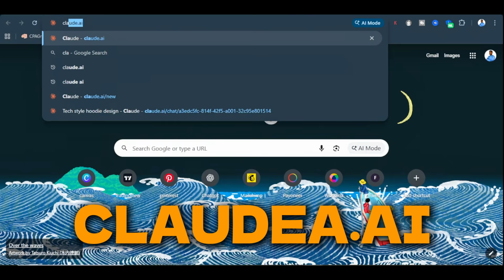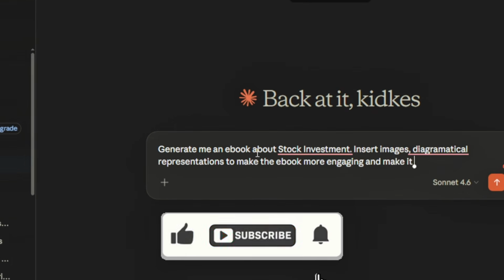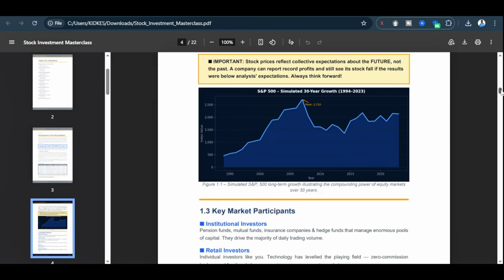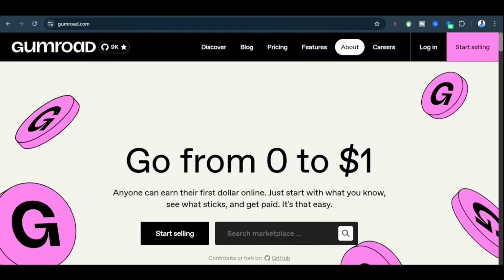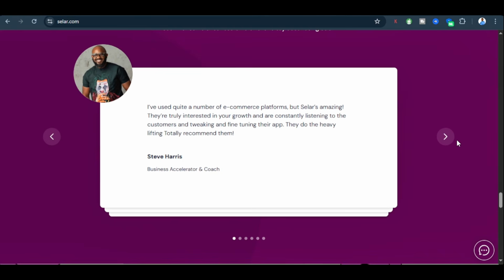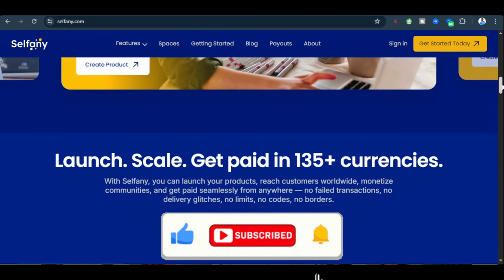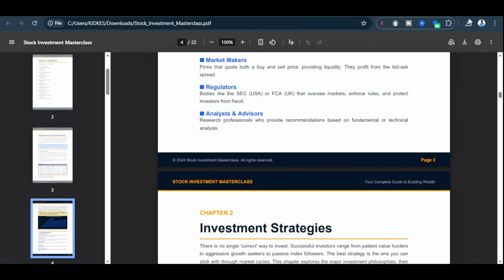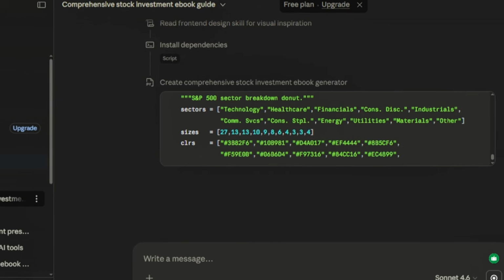This AI Tool Creates eBooks in 3 Minutes | Earn Up To $100 Daily Doing This!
In this video, I show you how to create a complete high-quality eBook in just a few minutes using AI, specifically advanced AI writing systems such as Anthropic’s Claude AI. This tutorial demonstrates a fast and beginner-friendly method for generating full eBooks instantly without needing writing skills, design experience, or technical knowledge.

This workflow is focused on building and selling digital products using platforms like Selar, Selfany, VendBlue, and Kreatesell, where creators can publish and monetize AI-generated eBooks directly. These platforms are becoming increasingly popular in the digital economy because they allow creators to sell downloadable products, automate income streams, and build online businesses with very low startup costs.

You’ll learn how to take a simple idea and turn it into a fully structured eBook using AI in minutes. The process shows how AI can generate chapters, organize content logically, and produce clean, readable material that is ready to package and sell immediately as a digital product. This is especially powerful for anyone interested in making money online, building passive income systems, and using AI automation to scale content creation.

00:00 Intro
00:30 How to create eBooks Using Claude AI
07:10 Outro

AI ebook generation is one of the fastest-growing topics in the online business and digital entrepreneurship space, with high-search keywords like AI side hustle, passive income with AI, digital product business, AI writing tools, and online income automation. These keywords are highly valuable in the YouTube ecosystem and align with high CPM advertising niches such as business, technology, and entrepreneurship.

This method is designed for beginners who want to start an online business using AI tools without needing advanced skills or expensive software. Instead, you can rely on AI platforms like Claude to handle writing, structuring, and formatting while you focus on choosing profitable niches and uploading your finished ebook to marketplaces like Selar, Selfany, Vendblue, and Kreatesell.

By the end of this video, you will understand how to go from a simple idea to a complete eBook in minutes and how to position it for sales in the growing digital product economy. This is one of the simplest and most scalable ways to start leveraging AI for online income in 2025 and beyond.